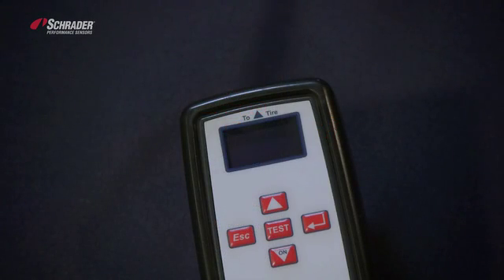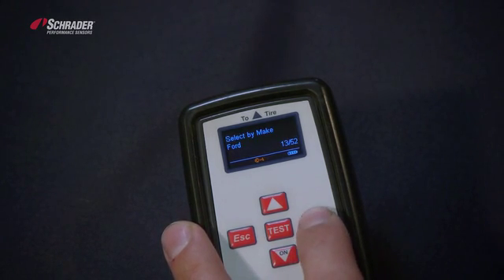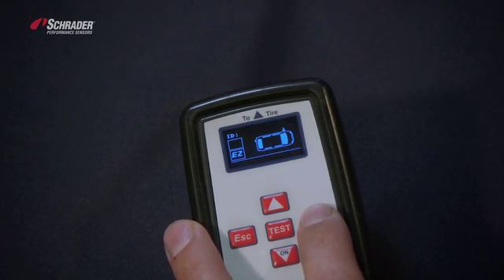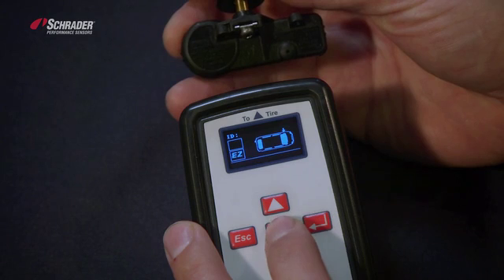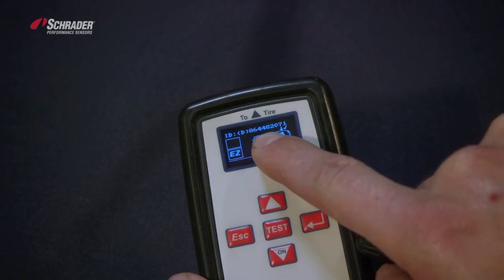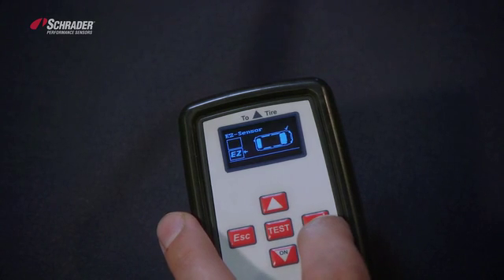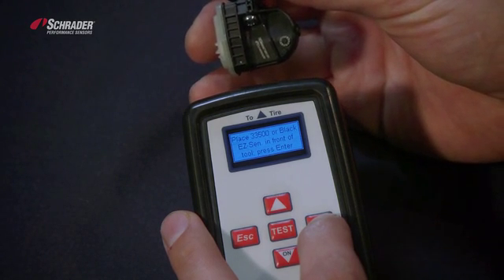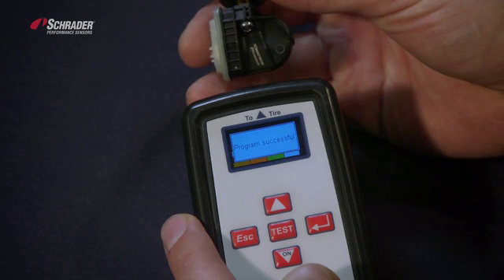Copying Schrader's EZ-sensor with the Schrader 21230 Tool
Learn how to copy a sensor using EZ-sensor #33500 and Schrader's #21230 tool